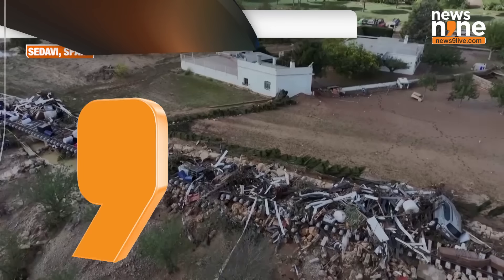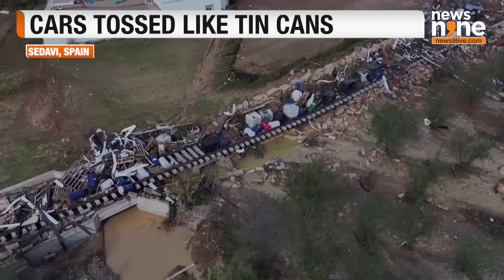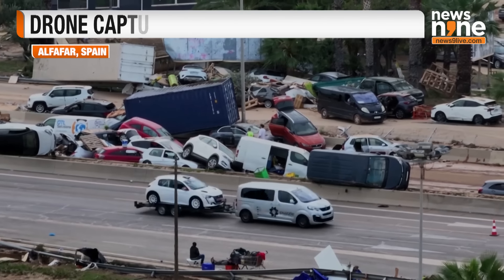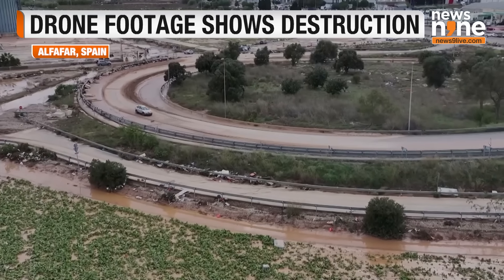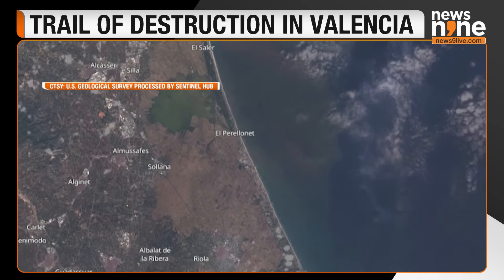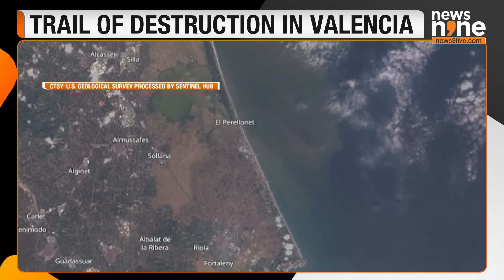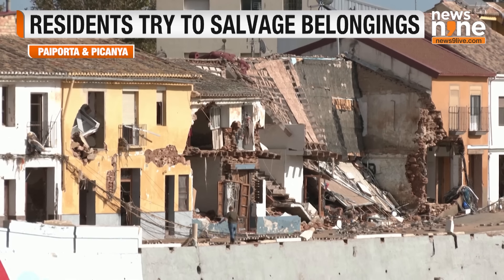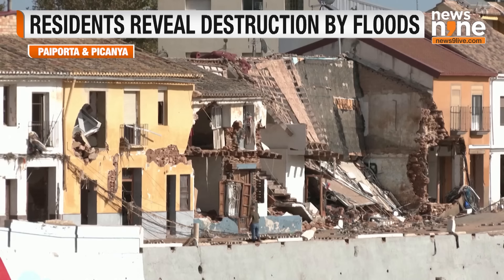Devastating Floods in Eastern Spain Leave Trail of Destruction and 95 Dead | News9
Drone footage revealed a harrowing scene in Chiva, southeastern Spain, where cars and debris were strewn across train tracks following deadly floods. UGC video showed similar destruction on Valencia's highways, with vehicles, including trailers, piled up in the aftermath. The floods, which have severely impacted local access to roads, left residents struggling to find basic necessities as supermarkets faced shortages. Spain has issued a new storm warning for parts of Valencia already ravaged by the disaster, which has claimed at least 95 lives. Rescuers are continuing their search for missing persons among the flooded areas and stranded vehicles.

Spain floods, Valencia storm, Chiva flooding, deadly floods, natural disaster, drone footage, severe weather, storm warning, rescue operations, flood aftermath